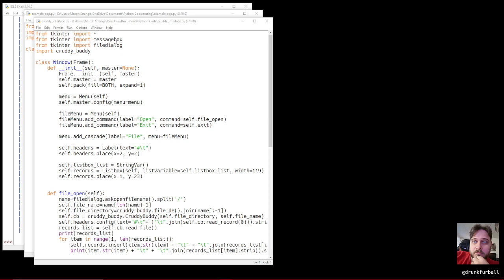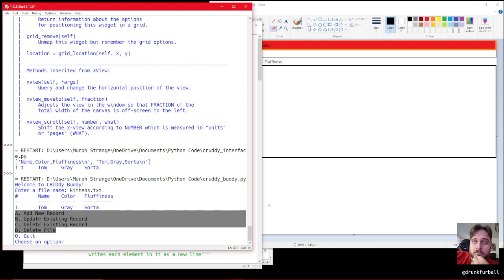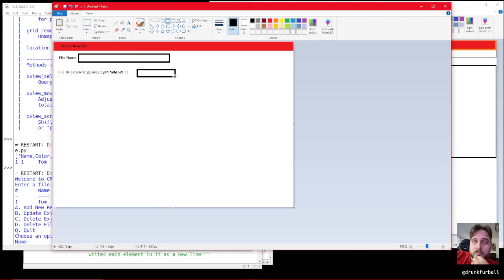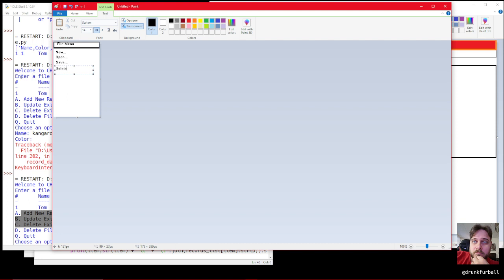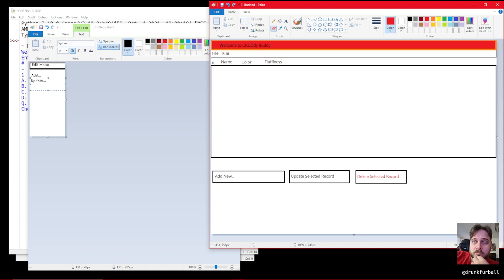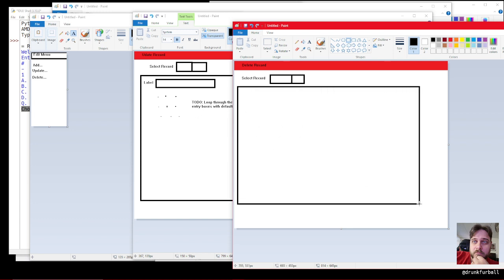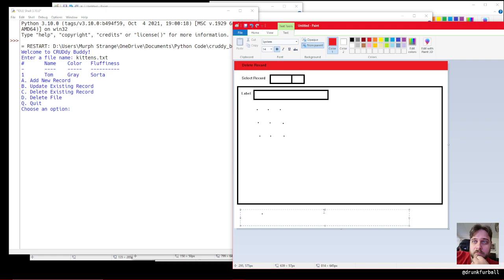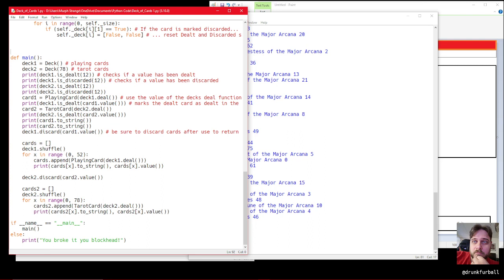Murph Codes Python Tutorial - My Nose is GUI, and Interfaces take proper planning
Less time in the code, more time in the paint.

Little known fact about coding: It&#39;s often not coding at all, but planning your code. Here, we draw, in Paint (yes, the drawing application available on every Windows computer since forever), what the rest of our app will hopefully look like.